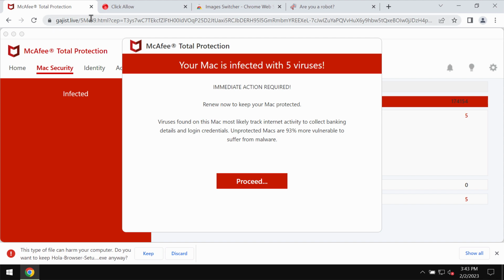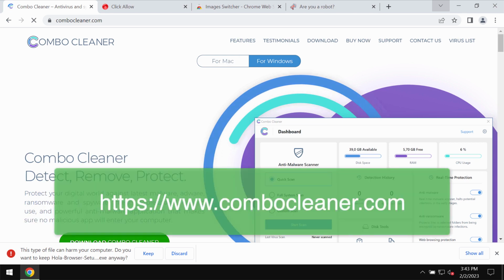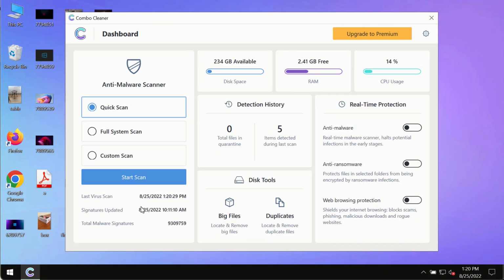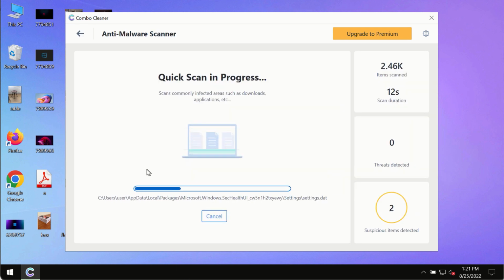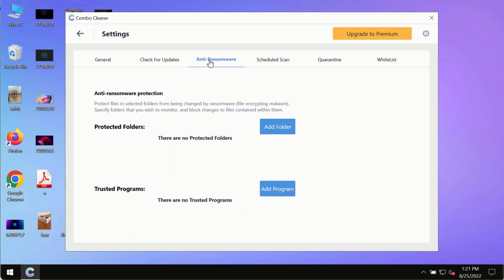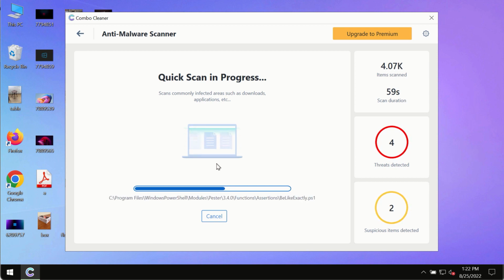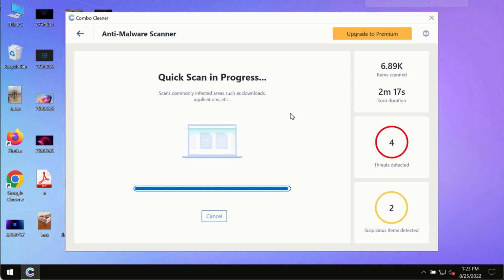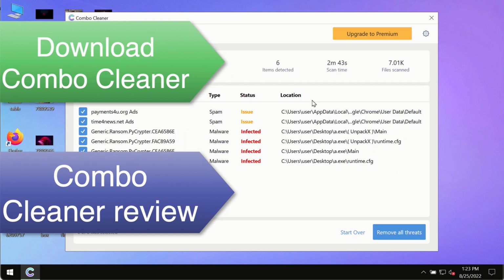Gajist.live online scam removal guide.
Gajist.live stands for a malicious site that attempts to trick its visitors into downloading and installing some potentially unwanted applications. Don't ever interact with these deceptive pop-up windows. Get rid of them with Combo Cleaner Antivirus via the official or, optionally, follow the manual suggestions given in the video.